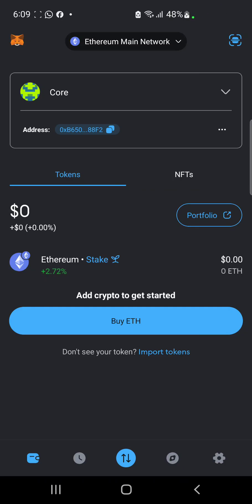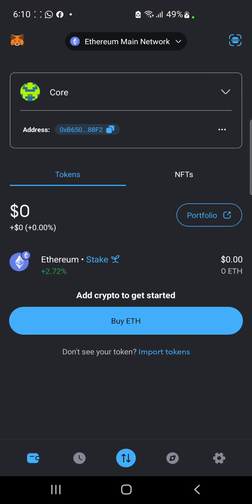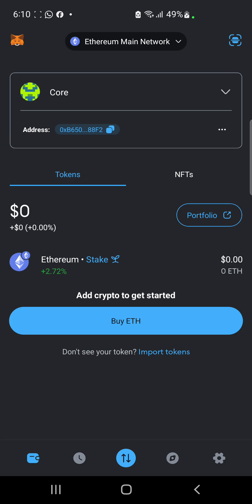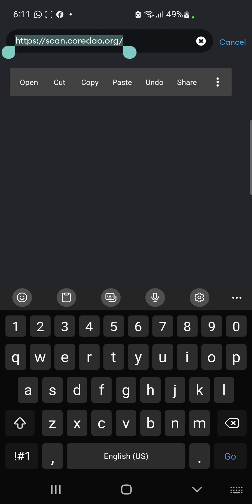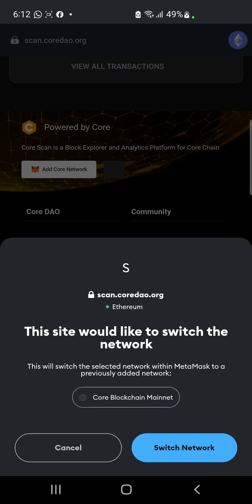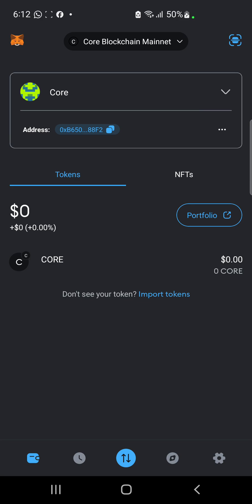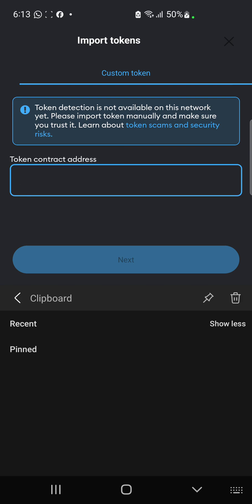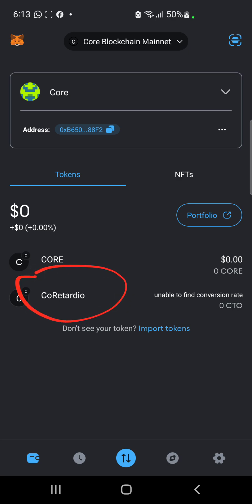How to add $CTO contract address to your wallet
A step-by-step guide on how to add the $CTO contract address to your metamask wallet

Follow steps as stated in the video to avoid mistakes

$CTO contract address 👇
0x78e3389b8f1f1a977544ea25768dc8073b74bd41